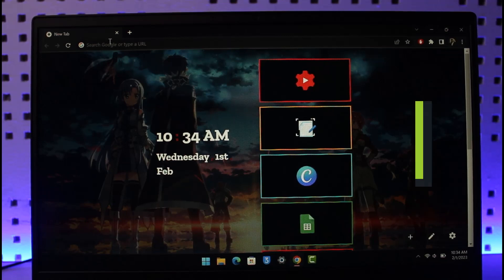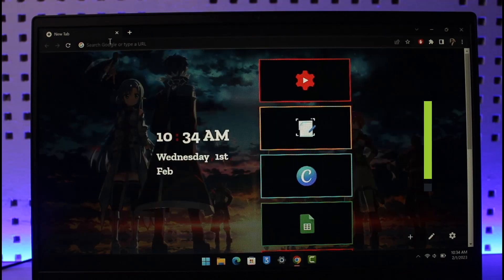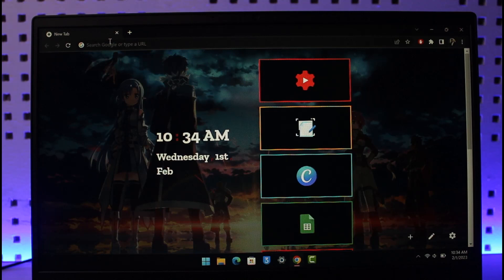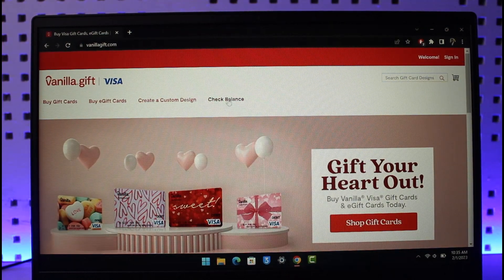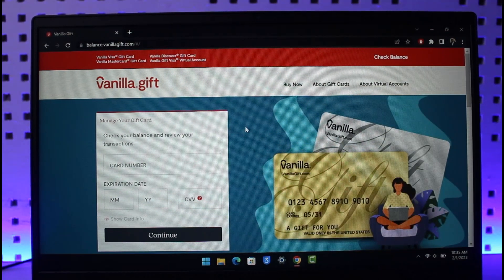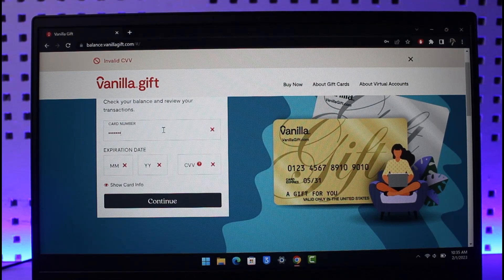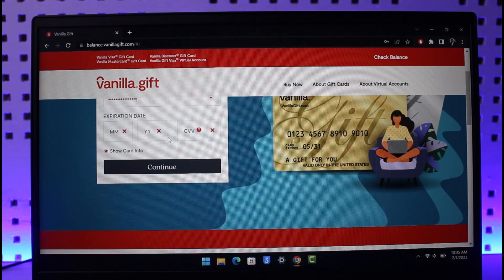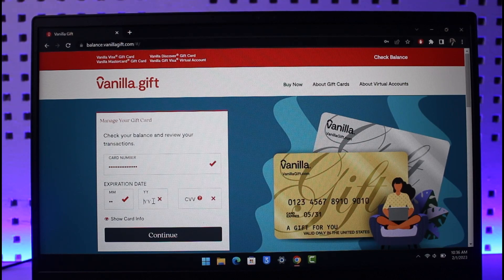How To Redeem Vanilla Visa Gift Card ! (2023) [Step By Step]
In this tutorial video, I will simply show you how to redeem Vanilla Visa Gift Card and use it online.

~Chapters:
0:00 Introduction
0:12 Things to Understand
0:41 Redeen Vanilla Gift Card
1:35 Conclusion